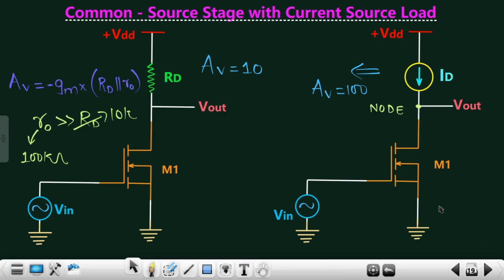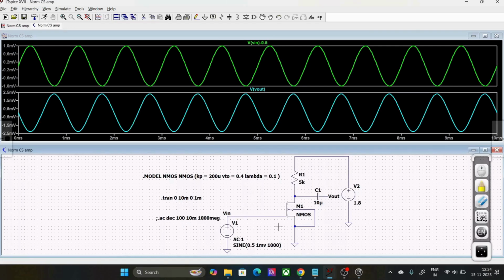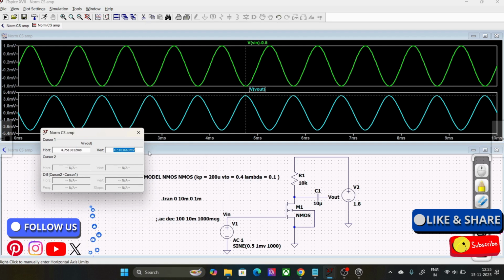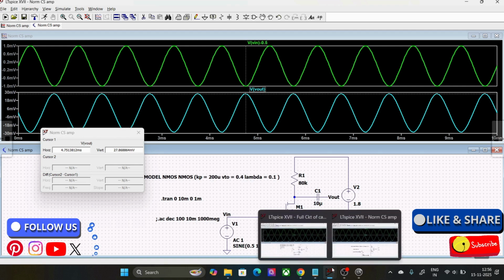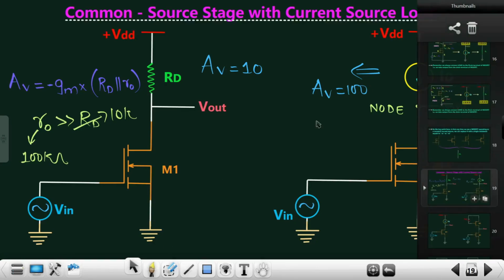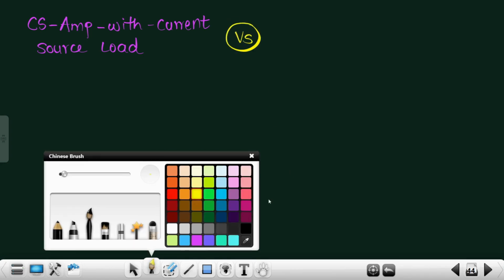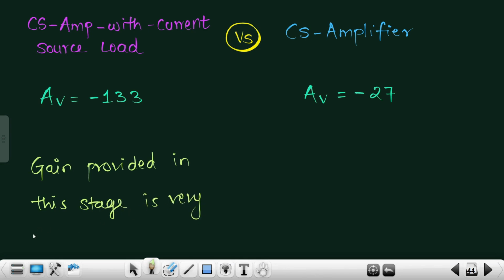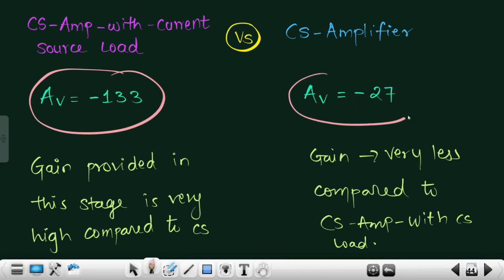CS Amplifier vs CS Amplifier with Current Source Load | Why Gain Jumps from -27 to -133?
CS Amplifier Gain Improvement Using Current Source Load | LTSpice Simulation

In this video, we compare a Common Source (CS) Amplifier with Resistive Load and a CS Amplifier with Current Source Load using LTSpice simulation.

You will learn why the voltage gain of a conventional CS amplifier depends on the drain resistor (RD), whereas the gain of a CS amplifier with a current source load depends on the transistor's output resistance (ro).

📌 Topics Covered:
➡️ CS Amplifier with Resistive Load
➡️ CS Amplifier with Current Source Load
➡️ Voltage Gain Comparison
➡️ Effect of Increasing RD from 10kΩ to 80kΩ
➡️ Why Gain Saturates in Practical Circuits
➡️ Role of Output Resistance (ro)
➡️ LTSpice Simulation and Waveform Analysis
➡️ Small Signal MOSFET Amplifier Concepts

📊 Simulation Results:
👉 CS Amplifier (RD Load): Maximum Gain ≈ -27
👉 CS Amplifier (Current Source Load): Gain ≈ -133

This comparison clearly demonstrates why current source loads are widely used in analog IC design, VLSI circuits, and high-gain amplifier stages.

🎯 Useful for:
✅ Electronics Engineering Students
✅ VLSI Beginners
✅ Analog Circuit Designers
✅ MOSFET Amplifier Learners
✅ LTSpice Users
✅ Interview Preparation